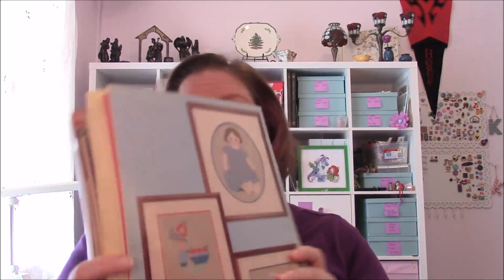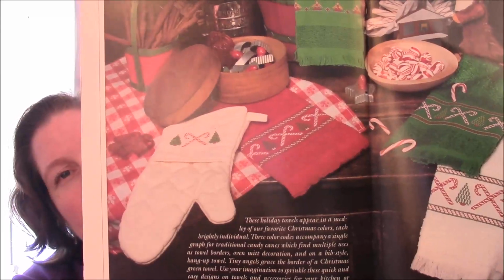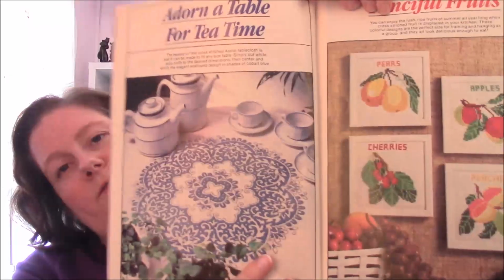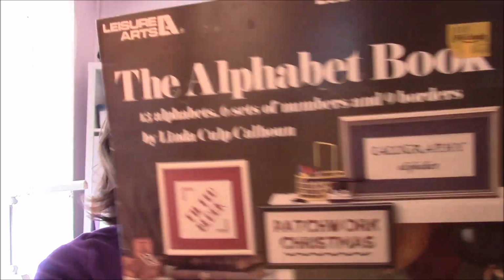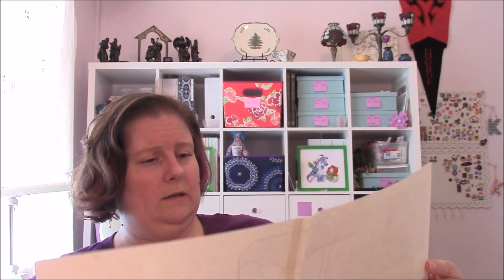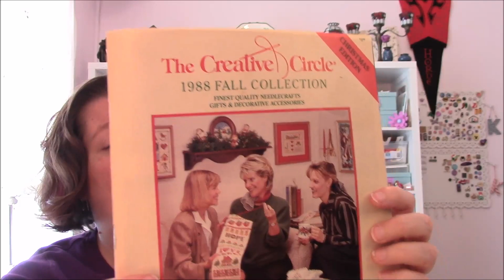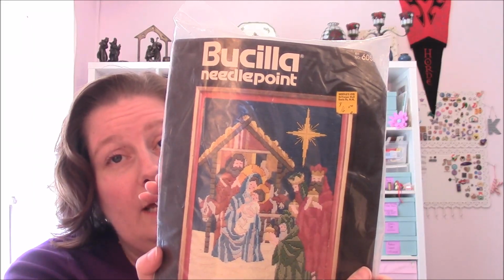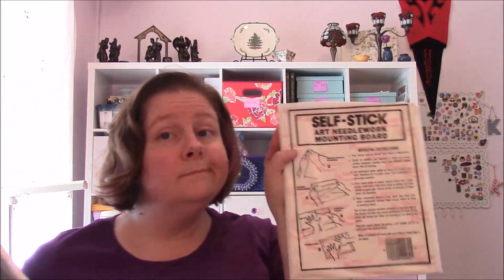Flosstube 63 - Box 'O Random from Grandma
While clearing out a storage unit my Grandma came across some cross stitch related stuff and decided to send it to me.  I go through the box and look things over.  Regular update tomorrow.